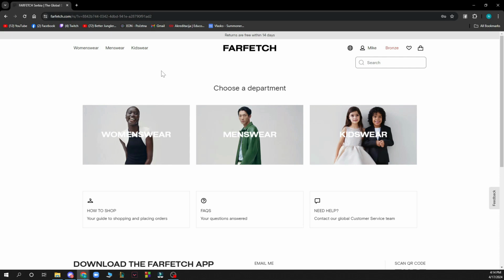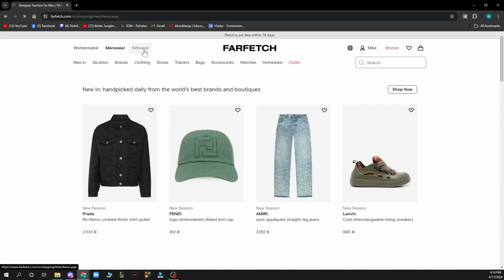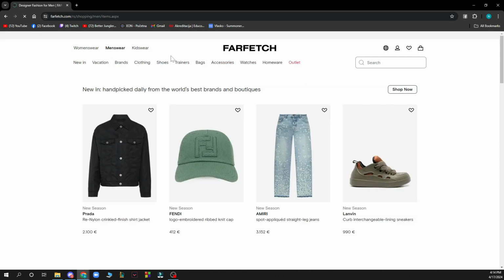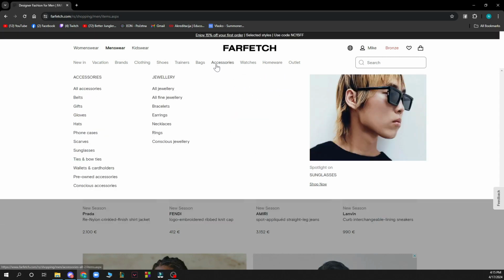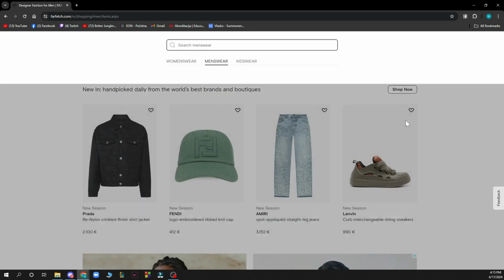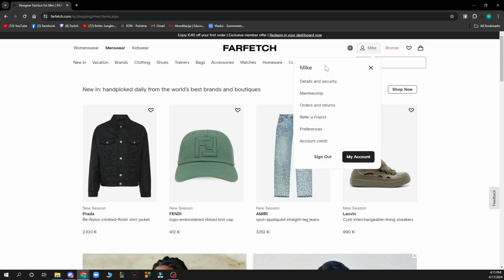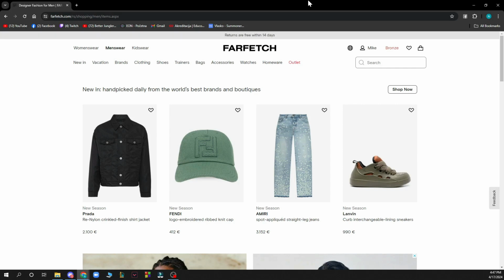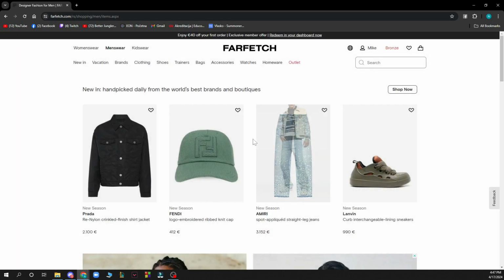How To Find Items On Farfetch (Easiest Way)​​​​​​​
In this video I will show you How To Find Items On Farfetch. It would be good if you watch the video until the end so that you don't miss important steps.